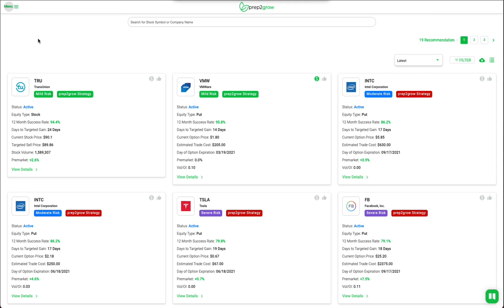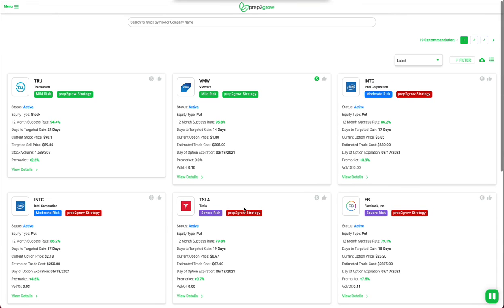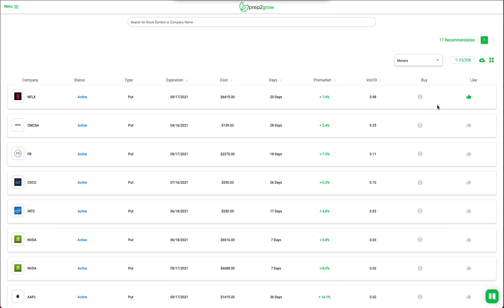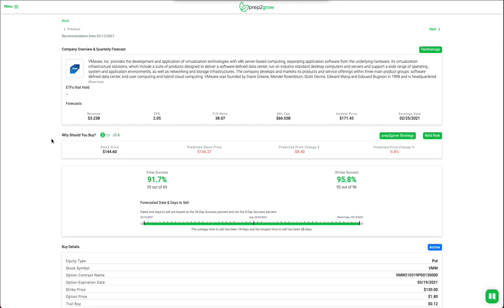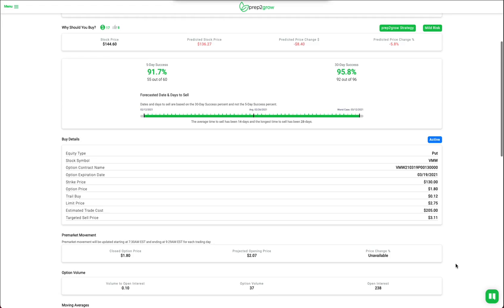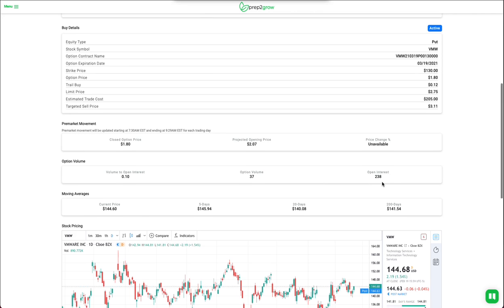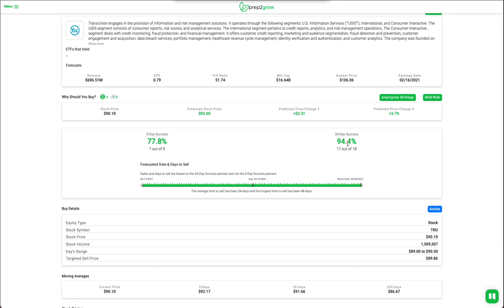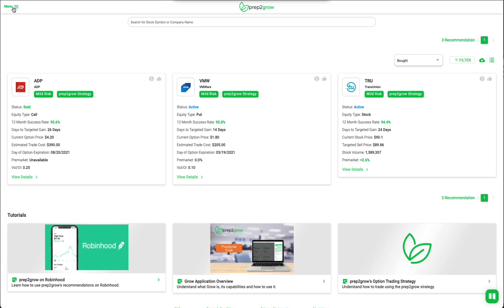prep2grow Free Monthly Recommendations Overview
Overview of what you'll get with prep2grow's Monthly 1 stock, 1 option, and 1-day FAANG+ subscription and general overview of the prep2grow strategy.

What is prep2grow?
The most accurate stock and option recommendation and screening tool in the market.  prep2grow alerts you in real-time to potentially profitable trades and teaches you how to buy & sell them.